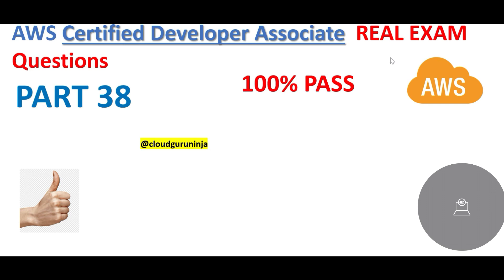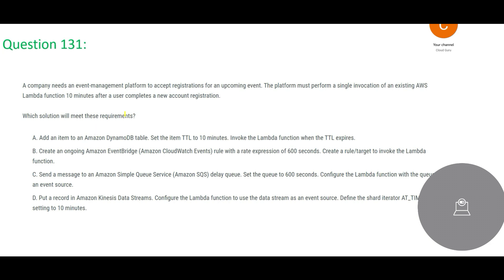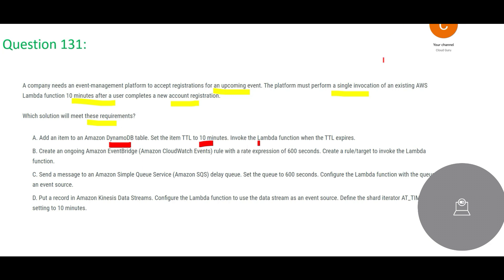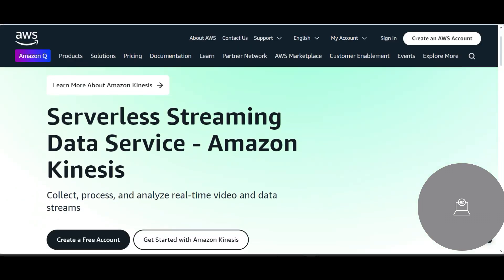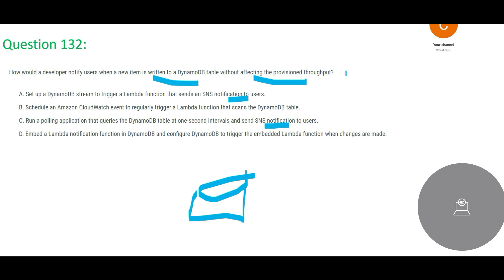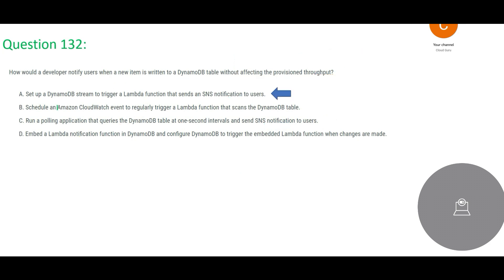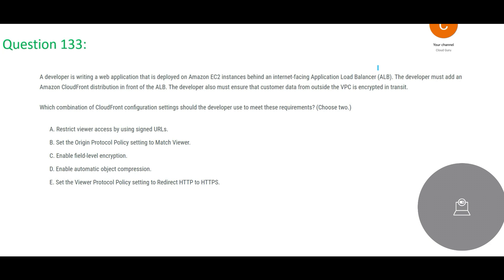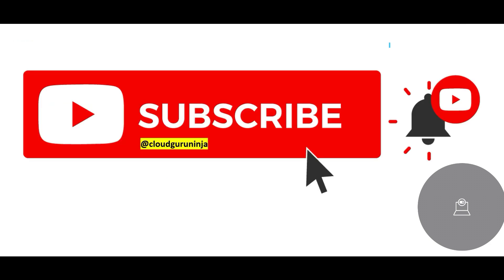PART 38 -AWS Certified Developer Associate Real Certification Questions